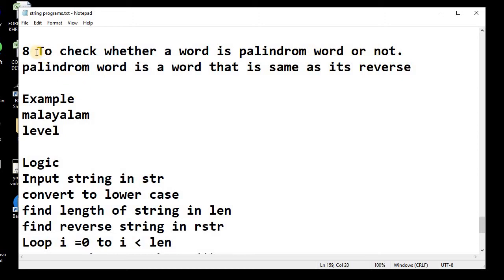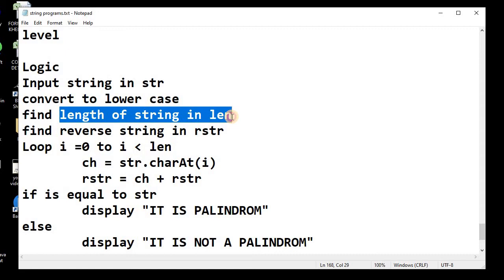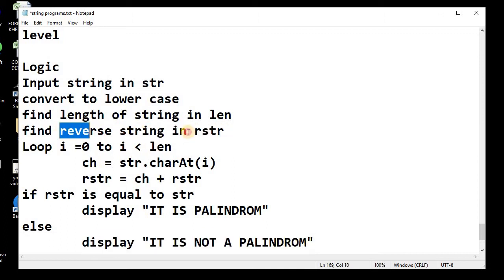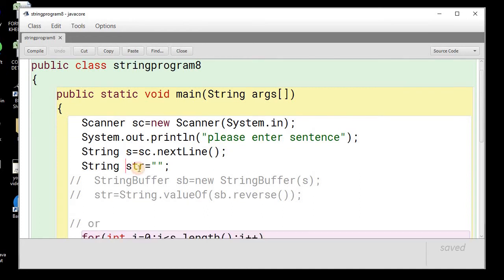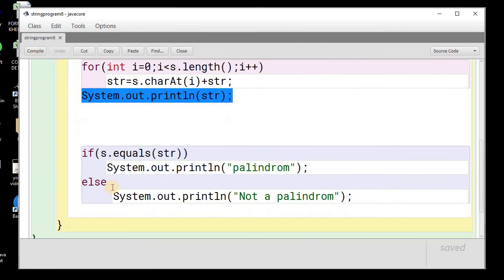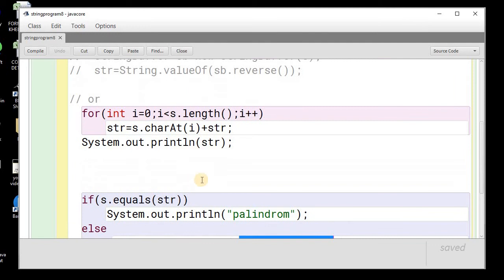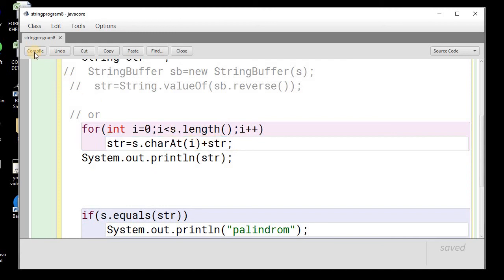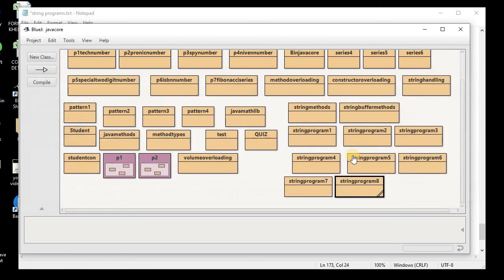Java program to check whether a word is palindrome word or not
To check whether a word is palindrom word or not.
palindrom word is a word that is same as its reverse

Example
malayalam
level

Logic
Input string in str
convert to lower case
find length of string in len
find reverse string in rstr
Loop i =0 to i is less then len
 ch = str.charAt(i)
 rstr = ch + rstr
if rstr is equal to str
 display "IT IS PALINDROM"
else
 display "IT IS NOT A PALINDROM"